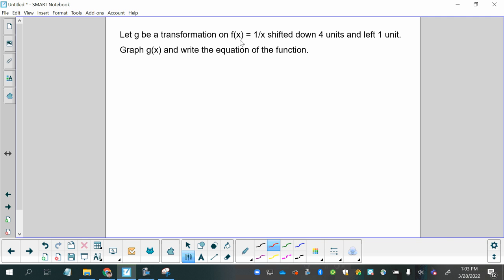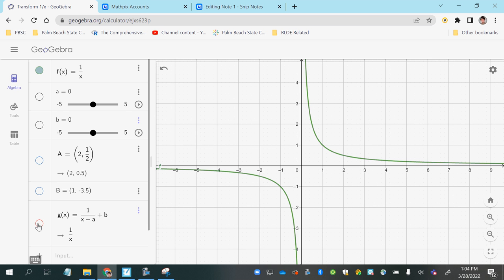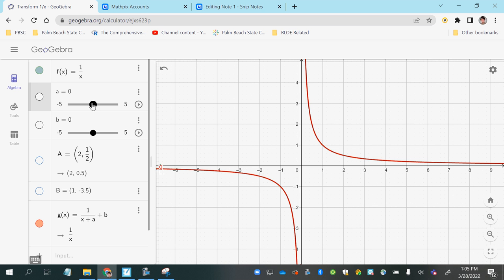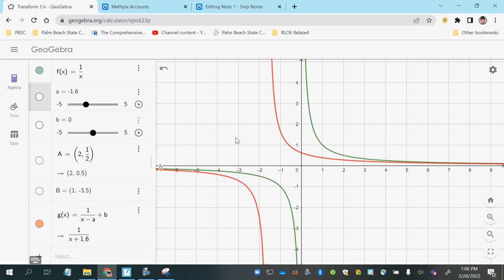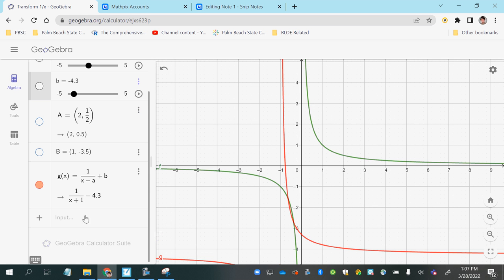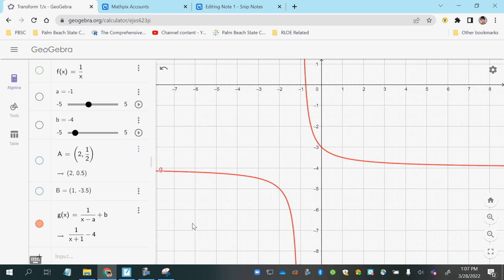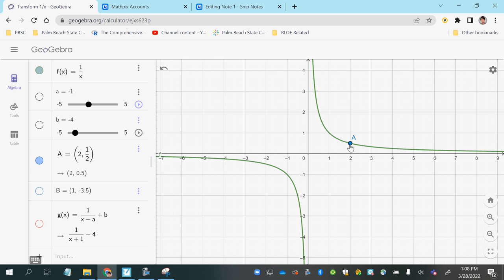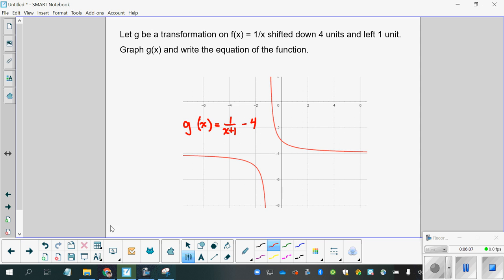MAC1105 GLA-15#4 Translations of the reciprocal function f(x) = 1/x.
Learn how to graph and find the equation of a translation of the basic (parent) form of the reciprocal function f(x) = 1/x. Shift it left or right, up or down.